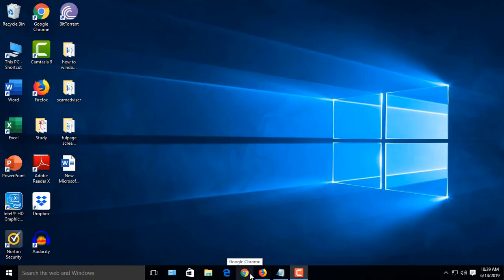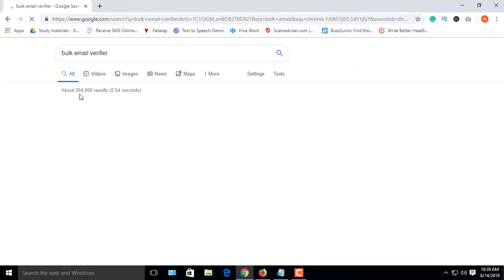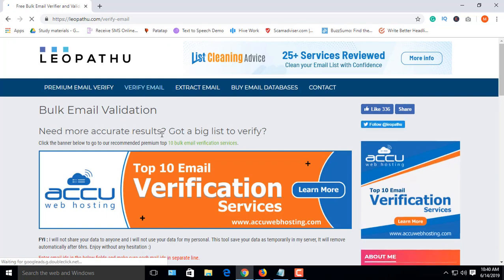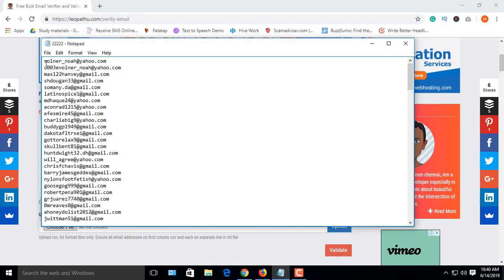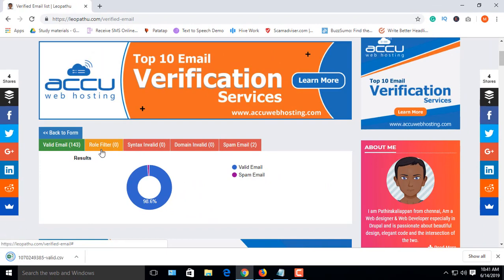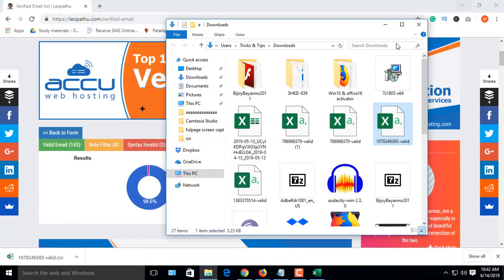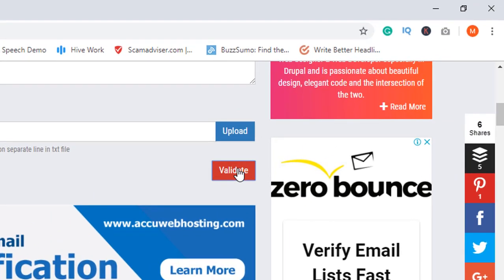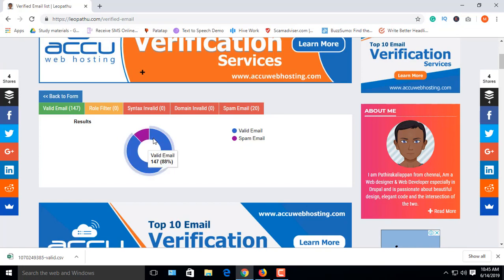How to Verify the Validity of the Email Address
Hey guys,

This tool is very easy to use just copy paste method. You can verify bulk email list just a few seconds. Let’s see this trick.

First, go to your Google Chrome browser.  Search here in Google for bulk email verifier. Here you find many sites for free email validation service. All site is so useful. Ok. One of them I go to this site. All right. This tool is very easy to use.

This is the box where you copy paste your email list to verify. And here you can upload your email list with text, excel format.  First, I showing you copy paste method.

Open your file and copy your email list and paste in the box. Then click on the validate button. And 143 Is valid. Now click on green area valid email. Then it’s downloading. Open the file and there is all valid email. All right.

Now validate your email by uploading the file. To uploading your email list file click on Choose file button. And find your file, this is my file. Open. File upload complete. Now Click Validate. In this list, these tools found twenty spam email. This is twelve Percent. Ok fine this is the tricks.